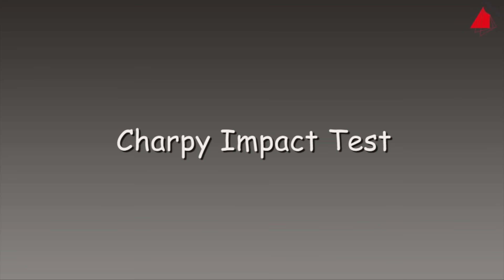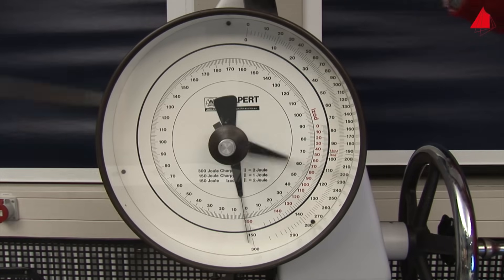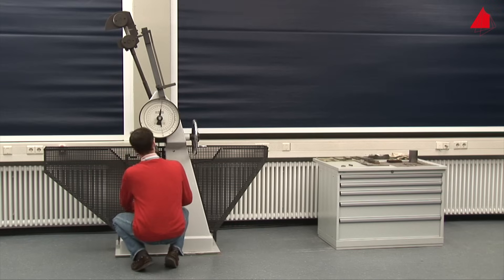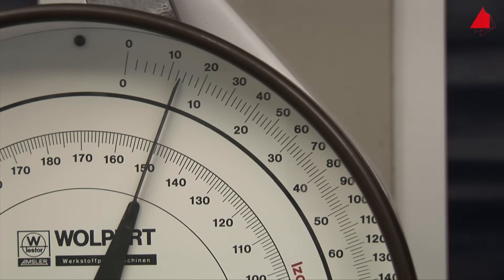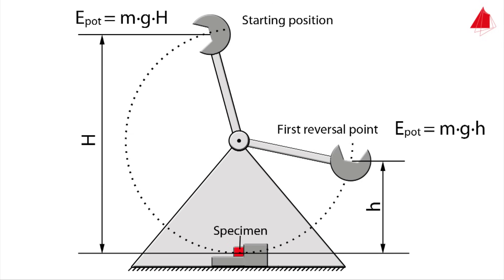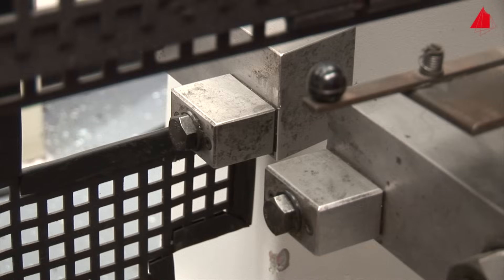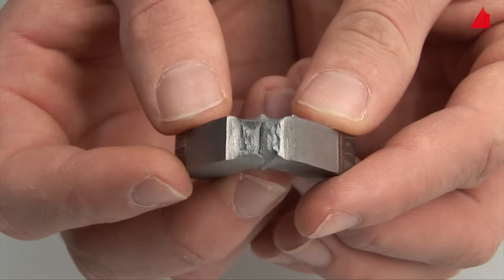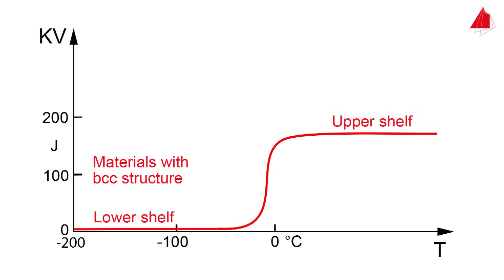Charpy Impact Test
Basic principle and practical procedure of the Charpy impact test
 - Testing machine, test specimen
 - Basic principle, impact energy measurement
 - Temperature dependence of the impact energy